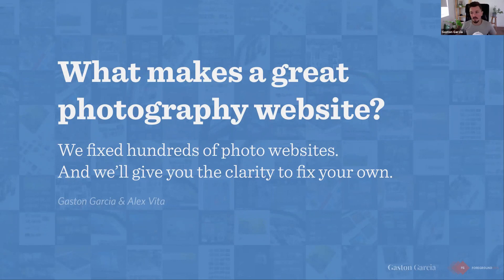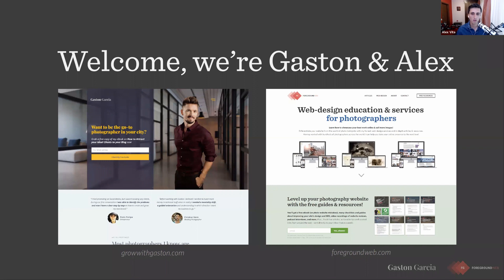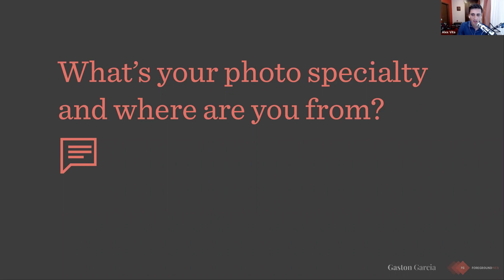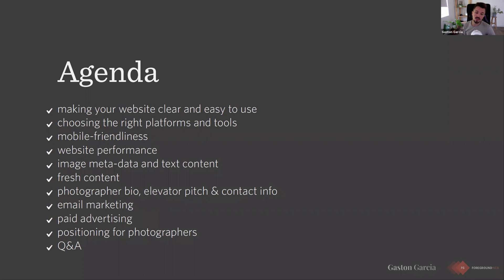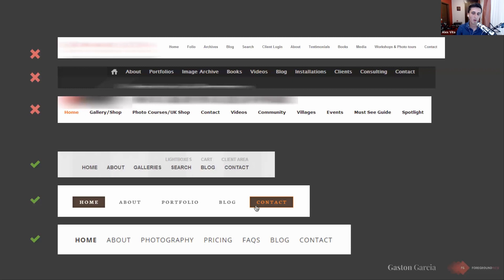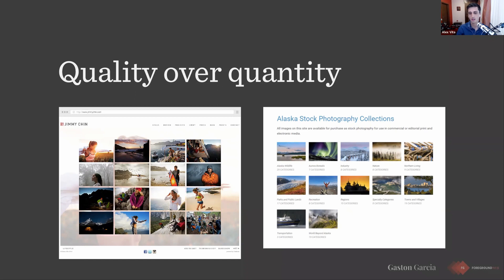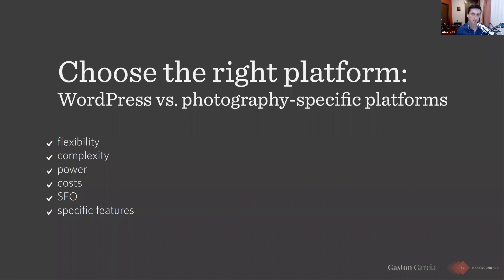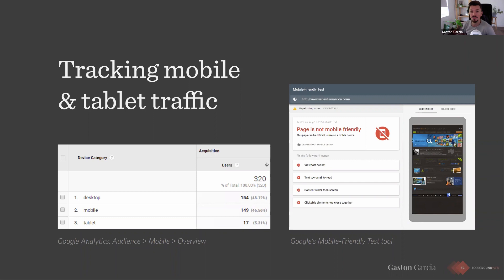How to Create a Photography Website (Full Webinar)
We discuss how to fix a photography website to get more customers and improve your user experience.

If you don't have the time to watch it now, you might want to go straight to the resources:

Timestamps:
0:00 Welcome
1:30 Introductions
7:11 What we'll talk about
10:23 Simplify your Website
27:50 Website Platforms to Consider
36:20 Optimize for Mobile & Desktop
53:00 Optimize Speed: Plugins and Image Compression
1:04:43 Don't ignore Text Content
1:10:10 Keep your website up to date
1:26:20 Your bio page / Contact
1:41:05 Email Marketing for Photographers
1:46:00 Advertising your Business
1:52:02 Positioning your Photography Business
2:11:23 Questions from the Audience